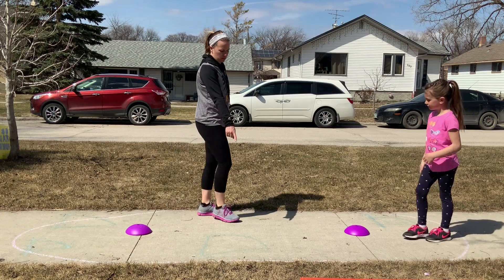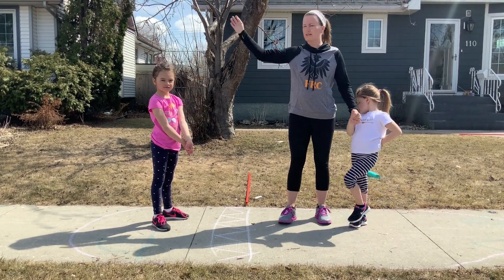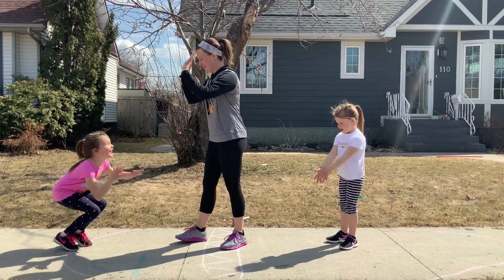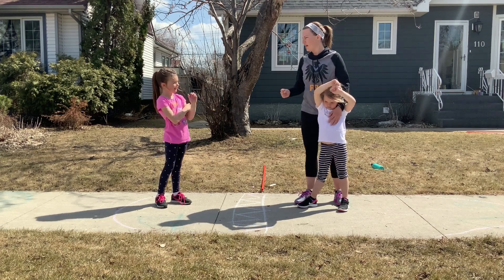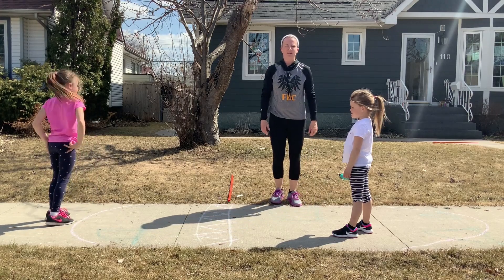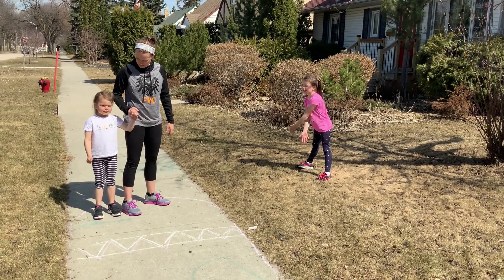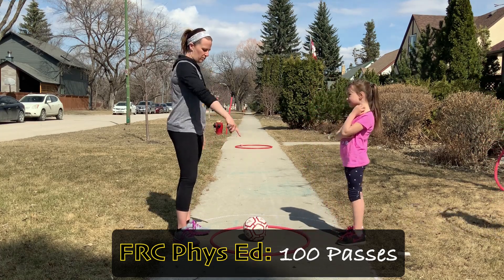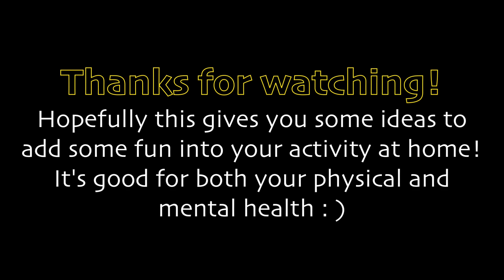FRC Home Tag Games 2020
Ms. Shiach shows you fun games to do at home and stay active!